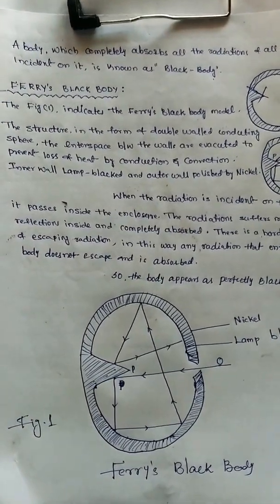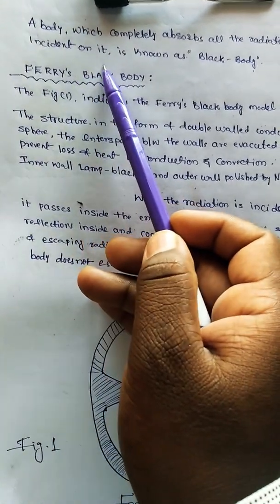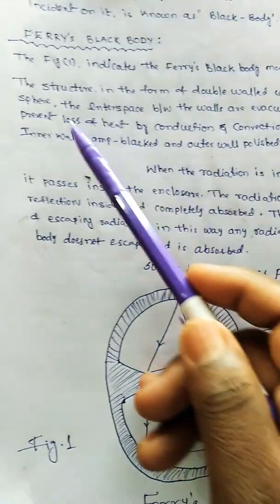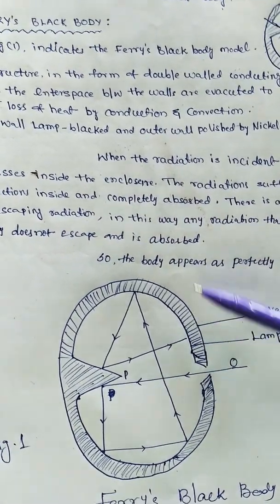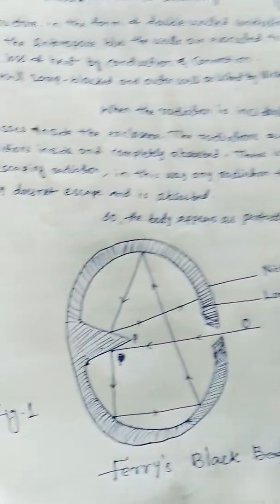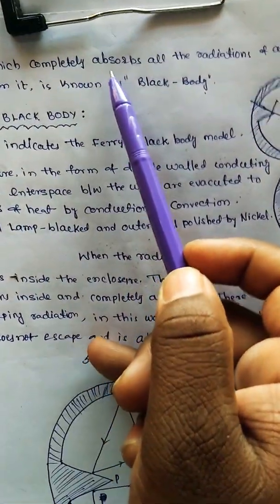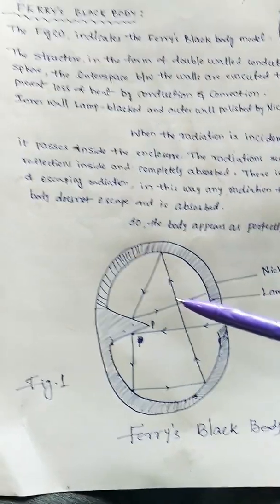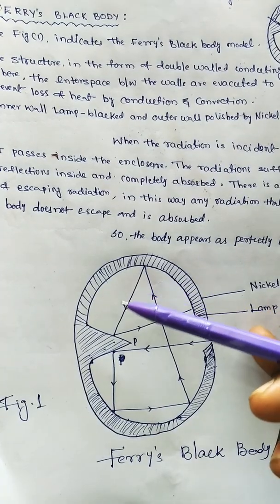Ferry's Black body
Ferry's black body is a hollow double-walled spherical with a fine hole in the centre and a pointed projection in front of it. To prevent radiation loss owing to convection, the space between the two walls is drained. Lamp black has been applied to the inside walls. Due to many reflections, all radiation falling on the hole is completely absorbed, and the hole acts as a dark body. Find out more about